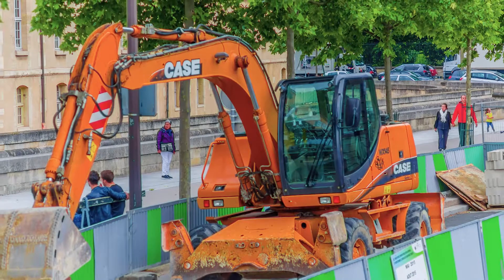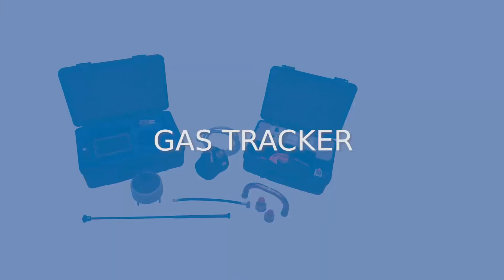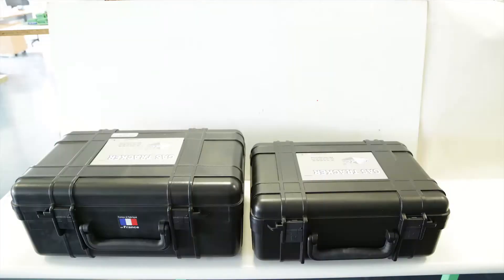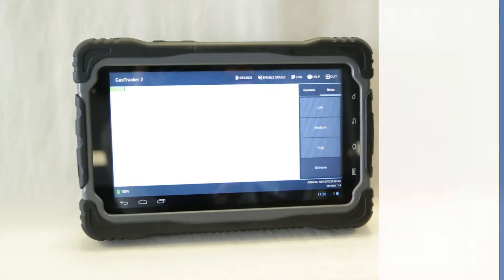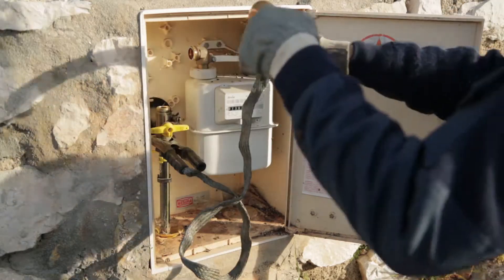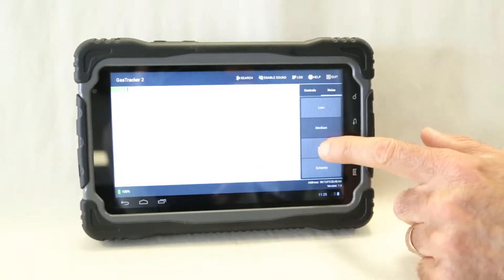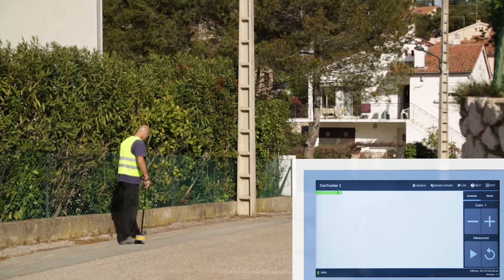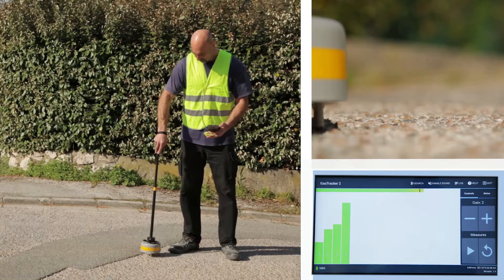GAS TRACKER US MADE SA - Plastic gas pipe locator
GAS TRACKER equipment is a system for Tracing and Identifying buried gas pipes made of polyethylene...
Buried Plastic Gas Pipe Location
USE PRINCIPLE
The transmitter, thanks to a resonator tank, is connected to a standard meter box.
It sends the signal through the gas, vibrating it, which in turn makes vibrations in the surrounding ground.
The transmitter is easy to use with only two options : ON and OFF.
The Gas Tracker 2 receiver, using a listening device placed on the ground and connected to a hand-held receiver, displays the results.
The receiver has two modes : Prelocate, to quickly identify the area where the pipe is buried ; and Pin-point, to accurately locate where the pipe is and which direction it takes.
The Gas Tracker 2 is fully operational in urban environments even with the associated ambient noise.
The receiver features :
• A strong design, made for the field
• A military connection
• A long-life battery pack
• A high visibility screen
• A very simple user-friendly interface
• 3 functions : 3 buttons

Plastic gas pipe locator
GAS TRACKER2 is an instrument for locating and identifying buried plastic gas pipes.
It is able to locate the position and direction of a buried plastic pipe from the surface.